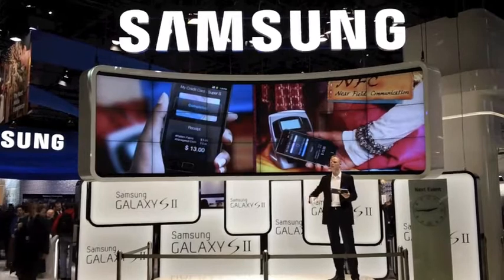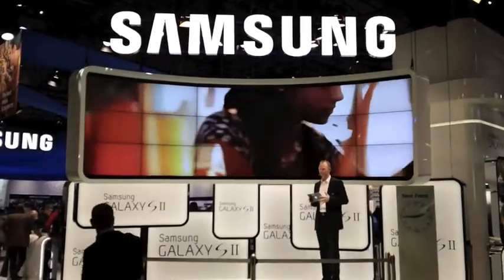Samsung presentation: Galaxy S II with TouchWiz V4 and NFC demo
Samsung at Mobile World Congress demonstrating some new features and transitions with TouchWiz V4 on Android (the Samsung Galaxy S II) and a demo of NFC and its possibilities.